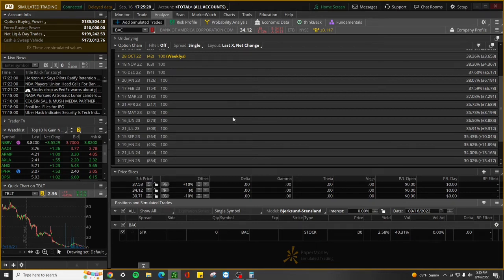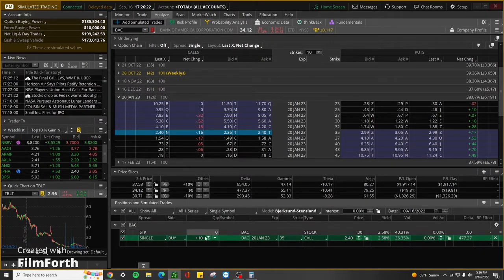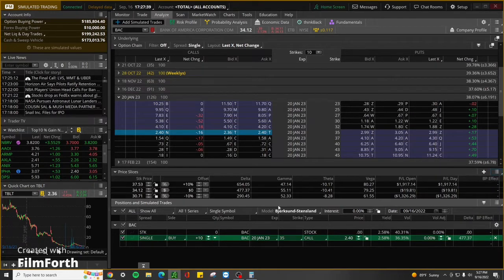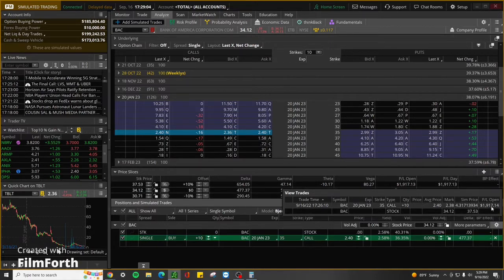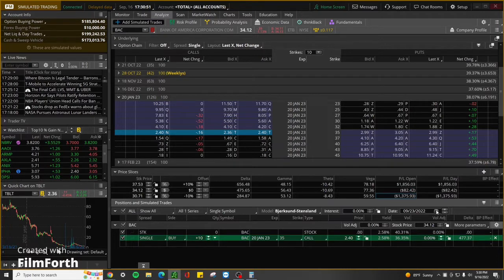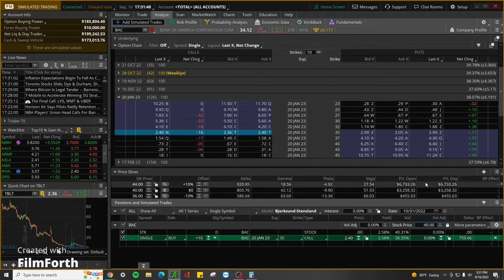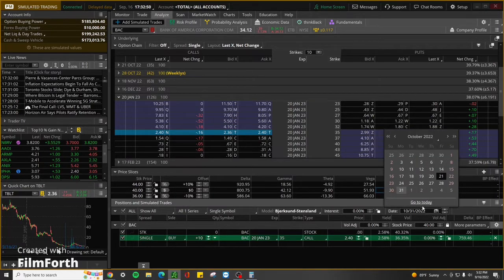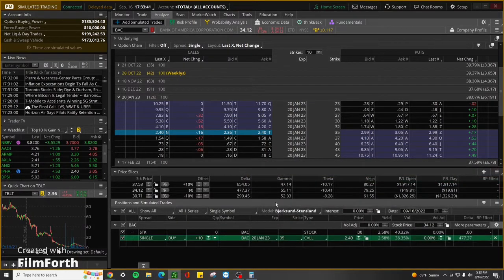Adding Simulated Trades in ThinkOrSwim (Analyze Tab)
This video shows how to add simulated trades' within the TDAmeritrade Thinkorswim platform under the Analyze Tab. It shows how to navigate, make changes to different parameters that affect strategies without having to place a trade. I helps analyze strategies and shows how price action along with time decay affect options.